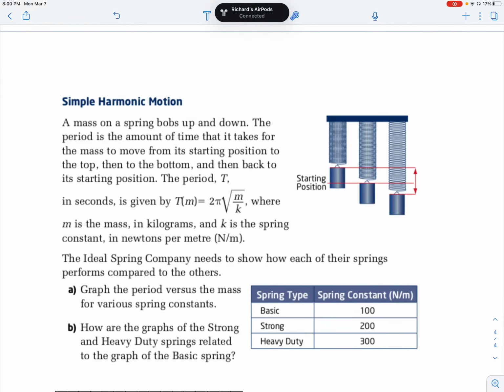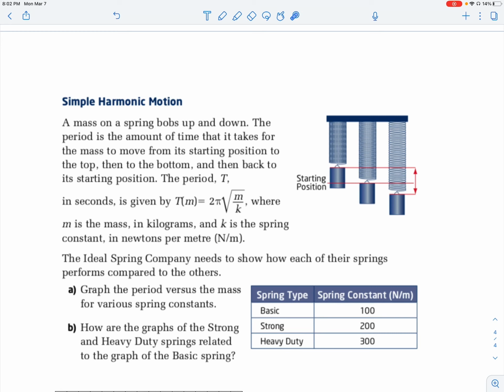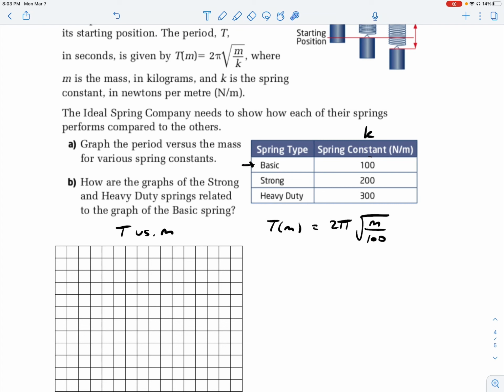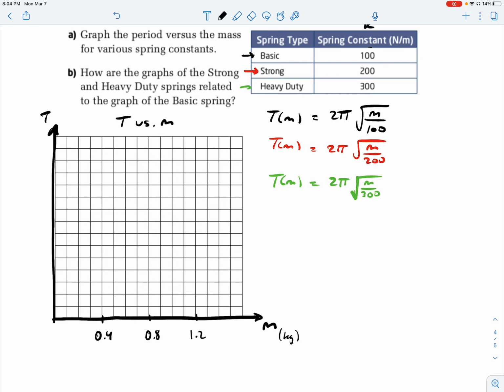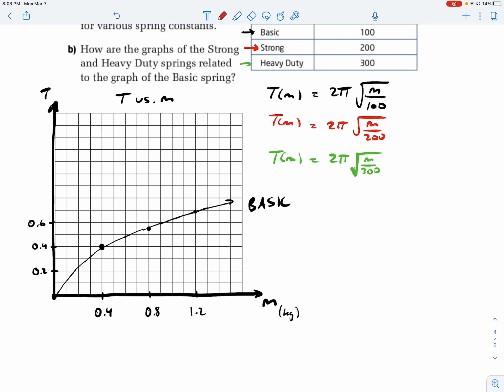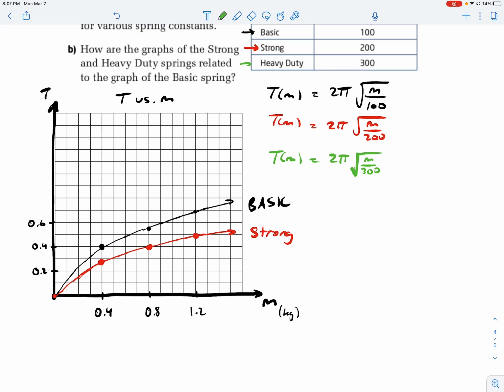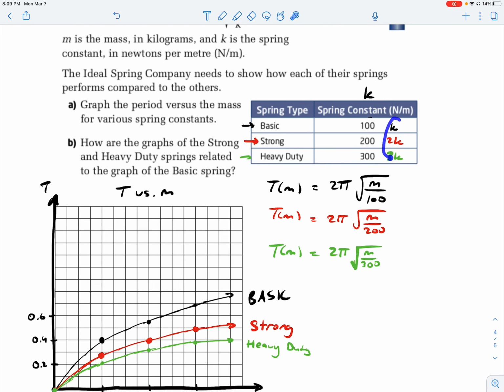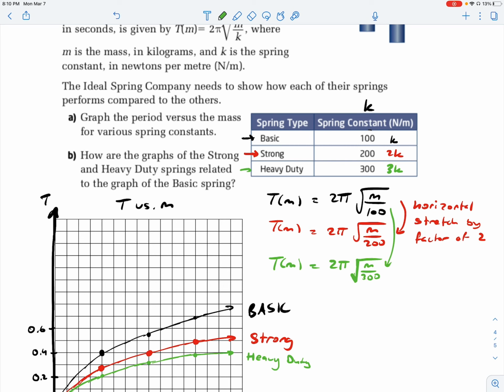2.5 Stretches of Functions (4 of 4)